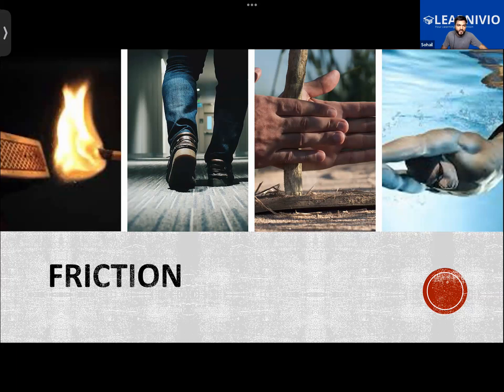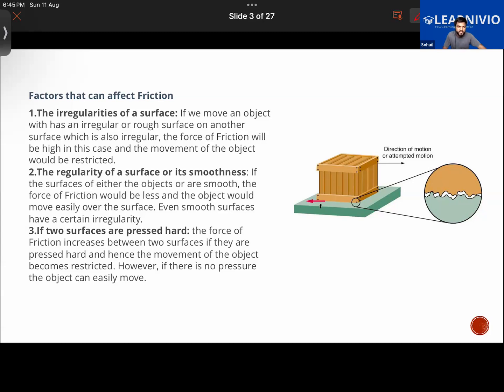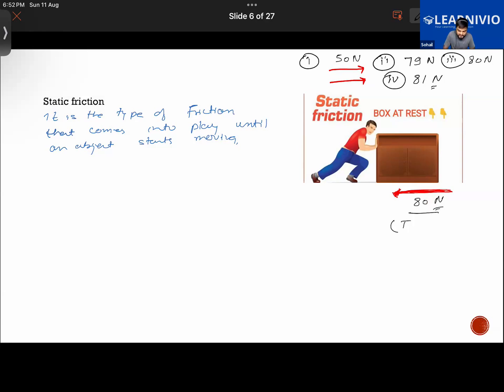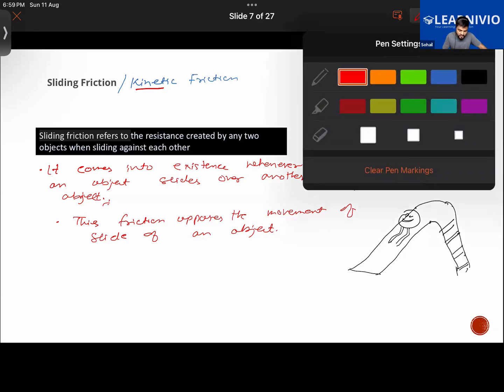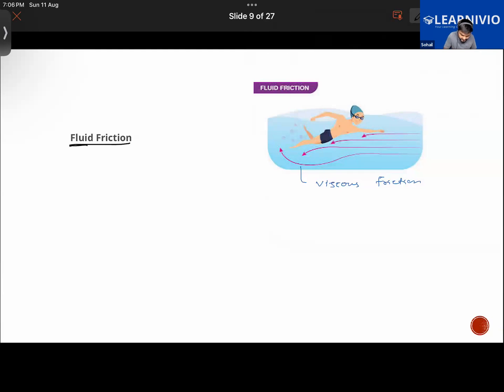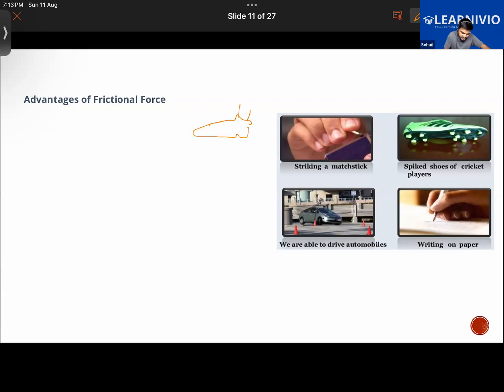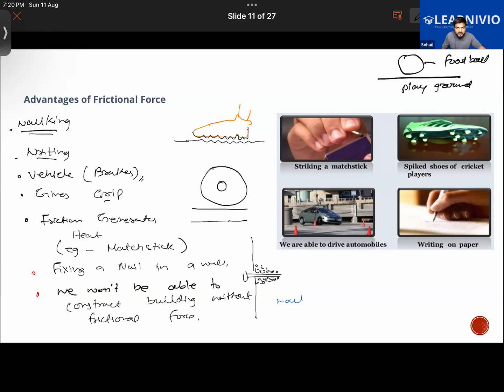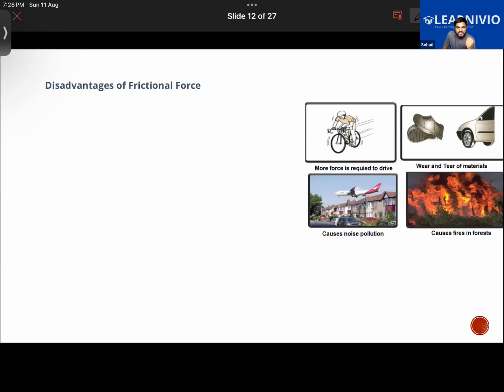Learnivio | Science Lect 8th CBSE S1 11-08-2024